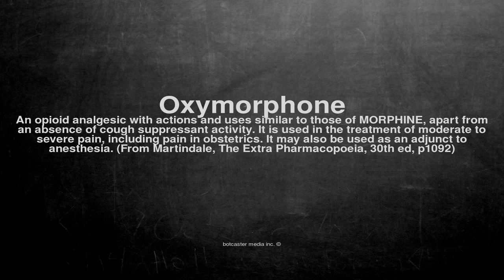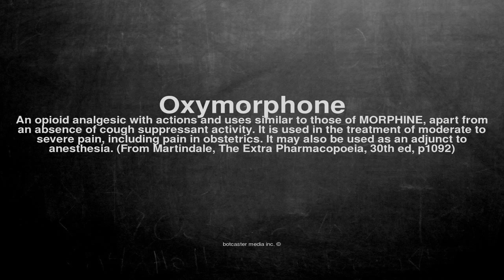Medical vocabulary: What does Oxymorphone mean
What does Oxymorphone mean in English?